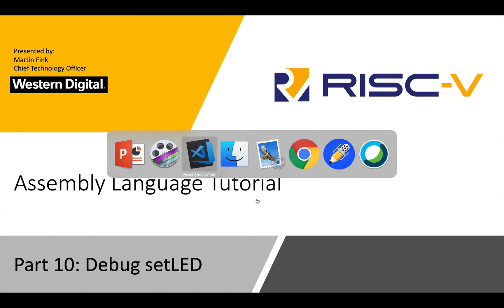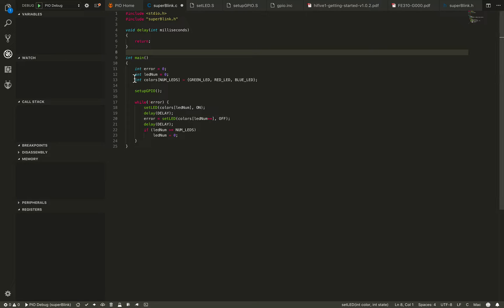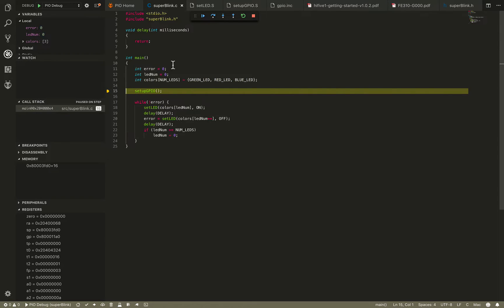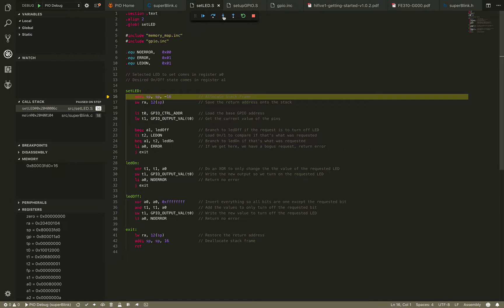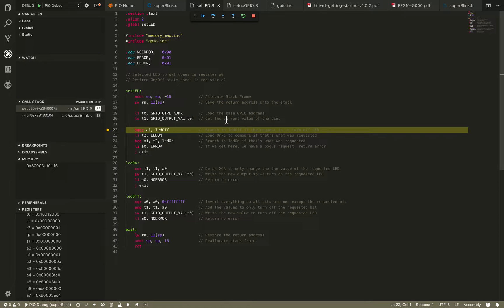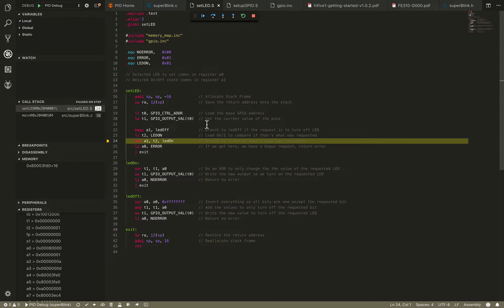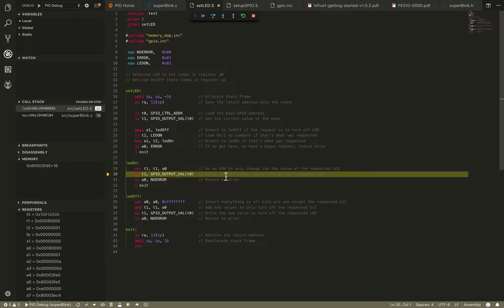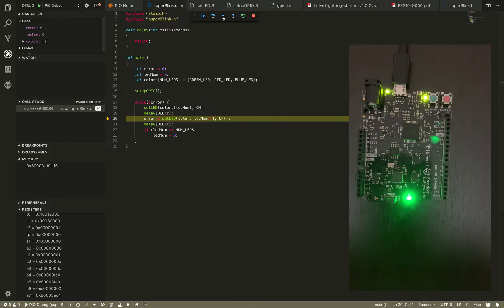RISC V ASM Tutorial | Part 10 of 12 | Debug setLED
Debugging the assembly code.  In this video we will be debugging the code to control the LEDs. The HiFive1 LED values will be shown.